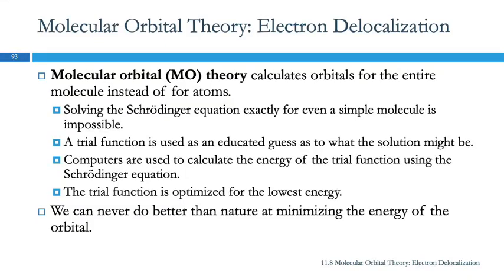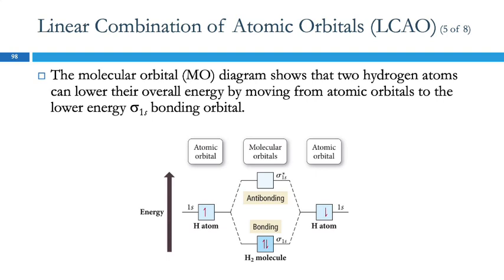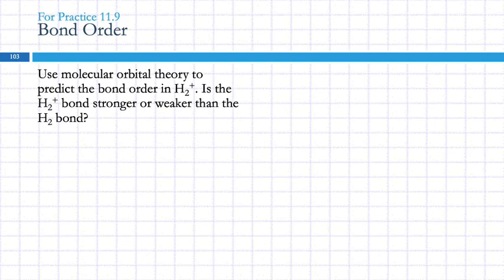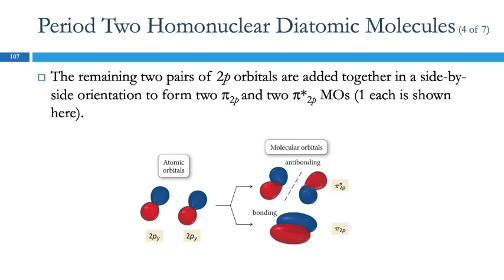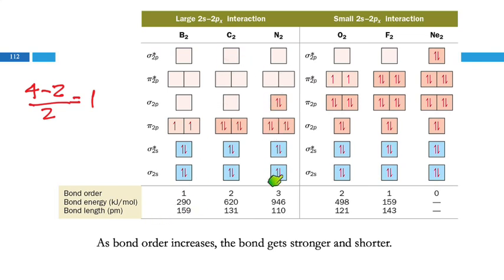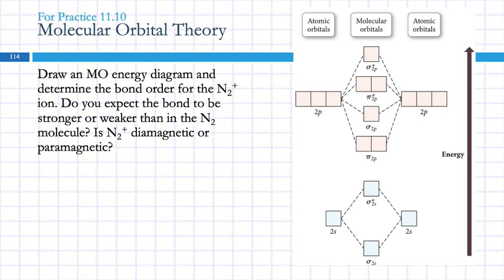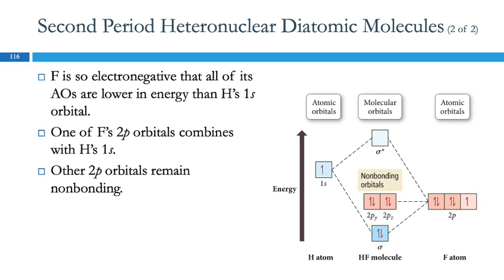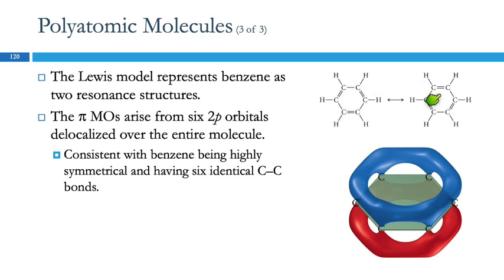11.8 Molecular Orbital Theory: Electron Delocalization